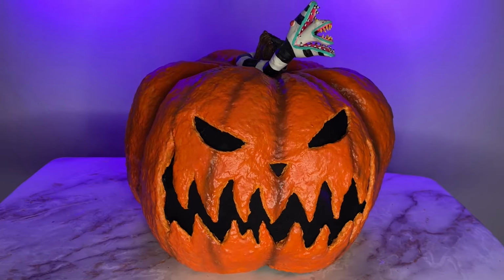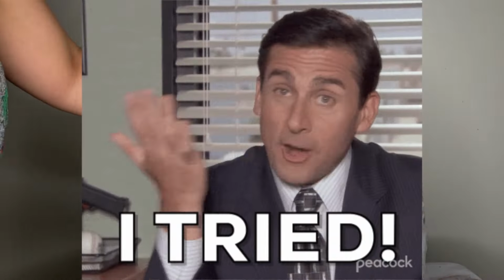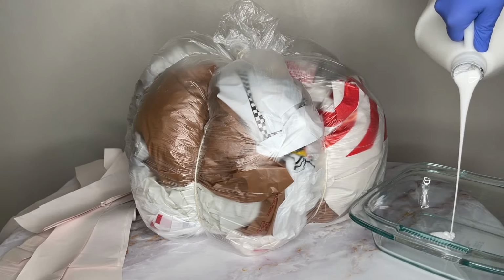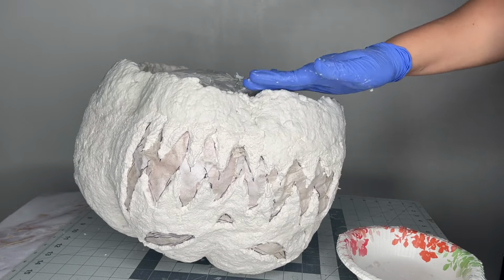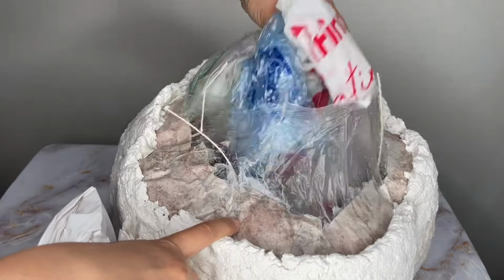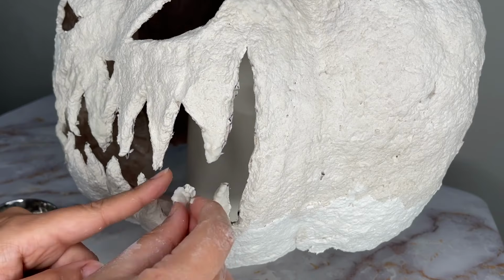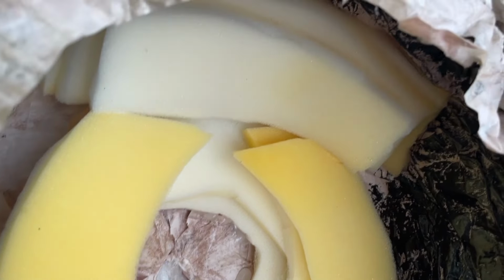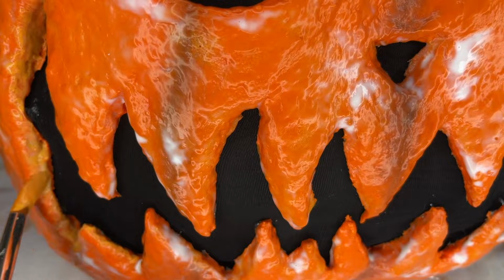Make a Pumpkin Head with Plastic Bags DIY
Check out this easy, fun and creative project – making a pumpkin head with plastic bags! Jack Skellington's pumpkin head from Nightmare Before Christmas to be exact. This project is perfect for a creative Halloween decoration, or for any other festive occasion!

Using just a few simple ingredients! This project is perfect for novice artists or anyone who wants to create a quick and easy decoration!

🛠️ SUPPLIES 🛠️

White Glue**

Paper Mache Pulp**

Jack O Lantern Orange**

Music 🎶
Tracks from Storyblocks

All content with the companies on my channel are based off personal preference and not monetary benefit. Unless otherwise specified.